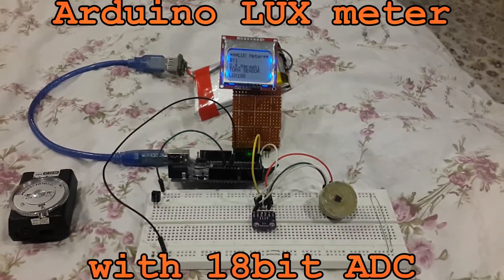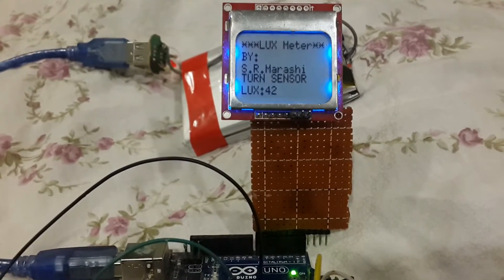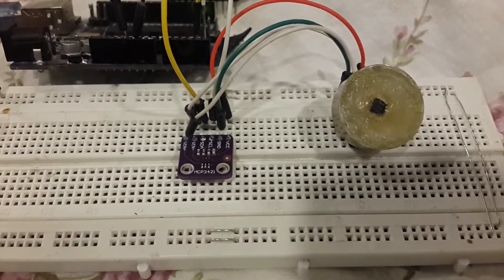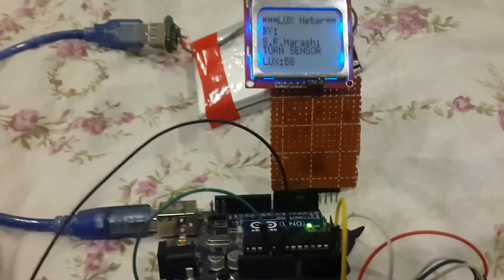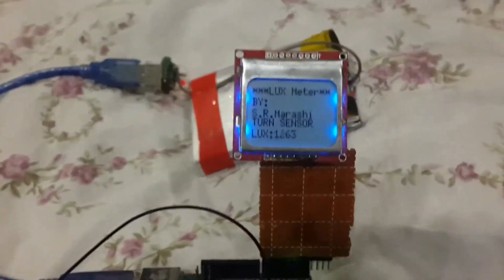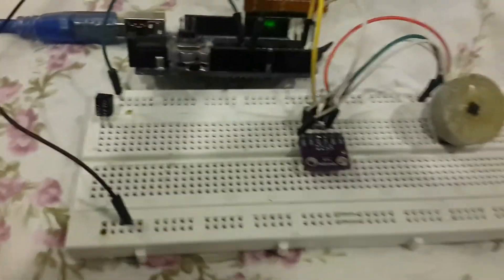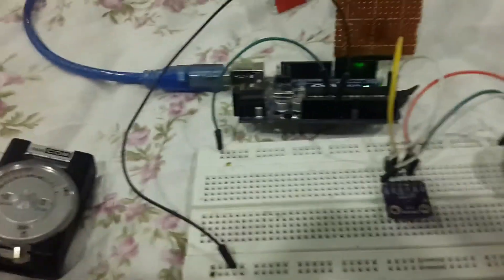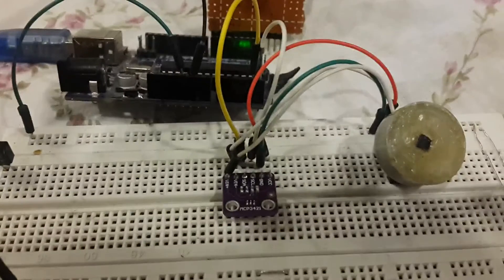Arduino LUX METER(Light Meter) with 18bit ADC abd BPW34 OSRAM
separate video for ADC 18bit converter available,
BPW34 Sensor should use Gently because of thin Legs, and connect pins directly to ADC vin+ and vin-
now is time to calibrate LUX meter, should have precision lux meter 2min to adjust Arduino , now we have nice Lux meter